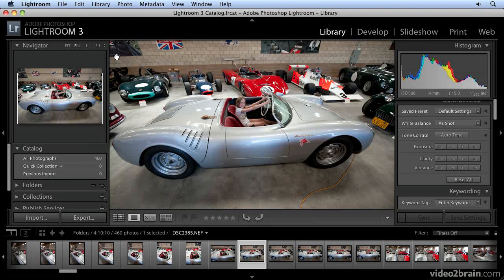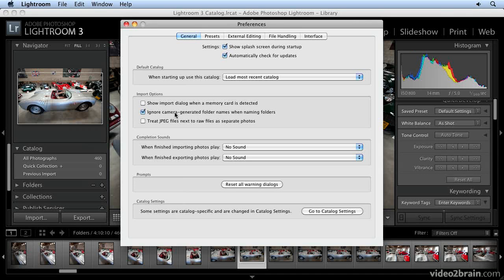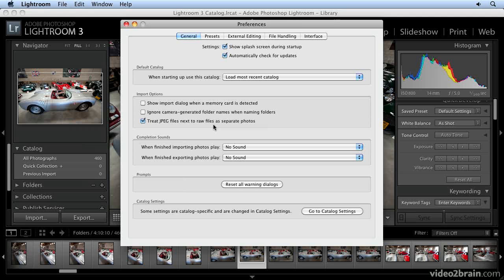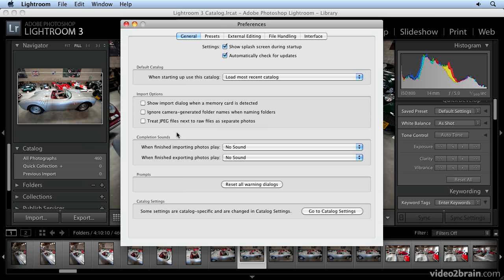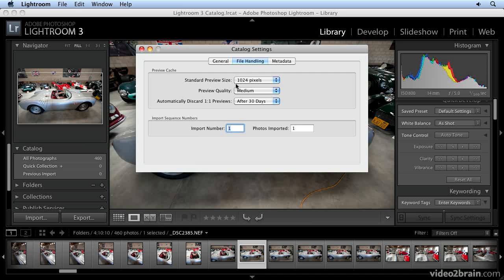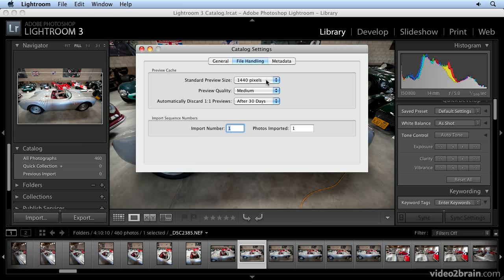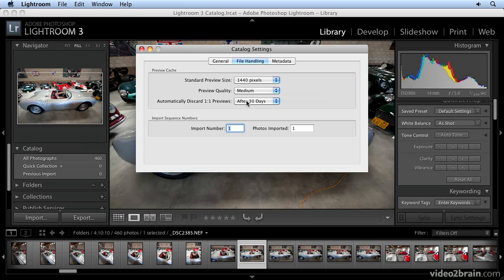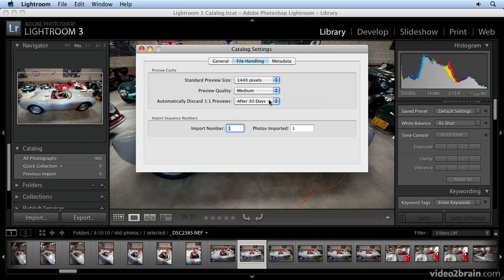adobe lightroom Preferences for Photo Importing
Learn adobe lightroom. complete courses here.
Importing from a CF Card
Preferences for Photo Importing
The Adobe DNG File Format
Shooting Tethered
Importing Photos Directly into a Folder
Creating Import Presets and Using the Mini Import Dialog
Custom Metadata Templates
File Renaming Options
File Handling Options
Importing from a Hard Drive
Where to Store Your Photos